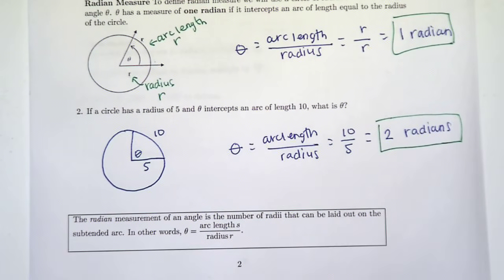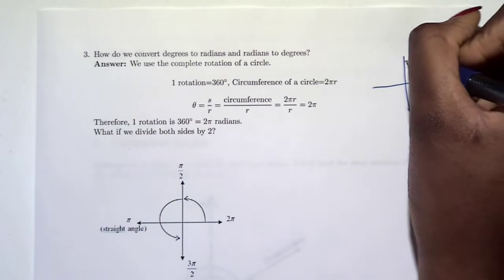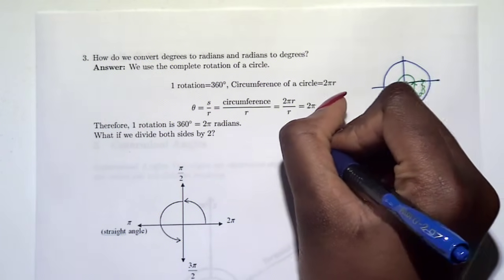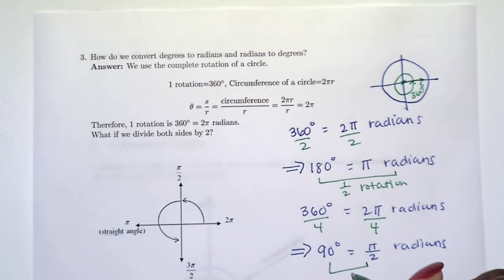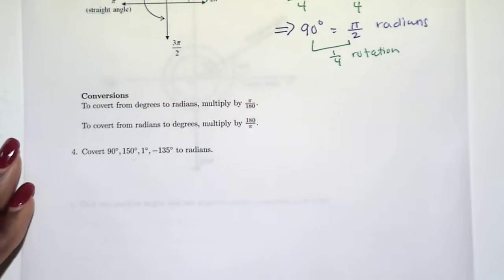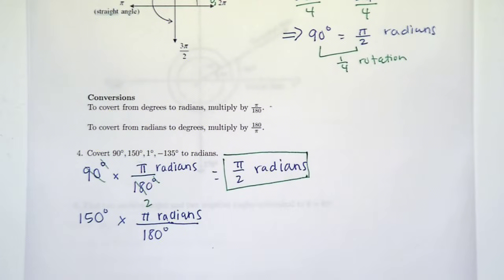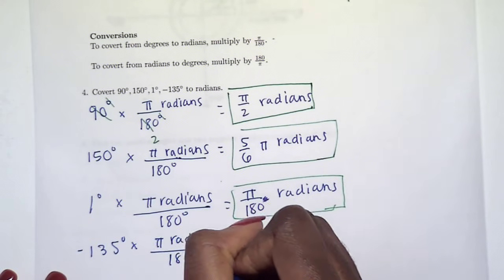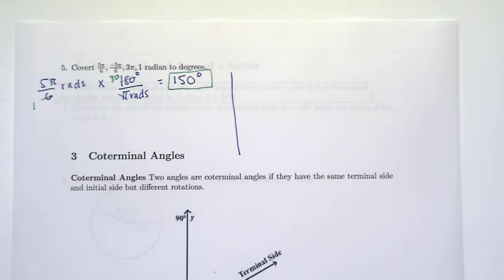4.1 part 2 - Angle and Their Measure